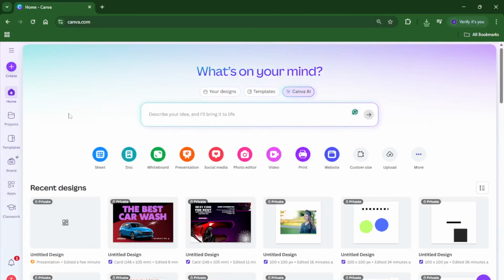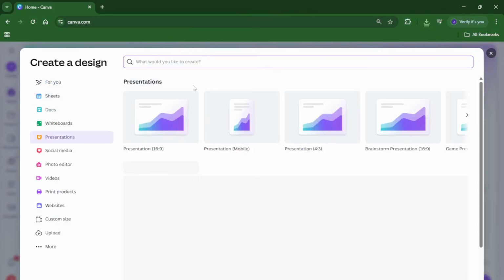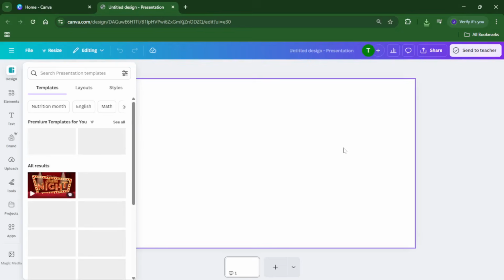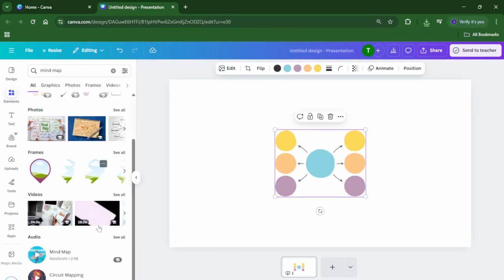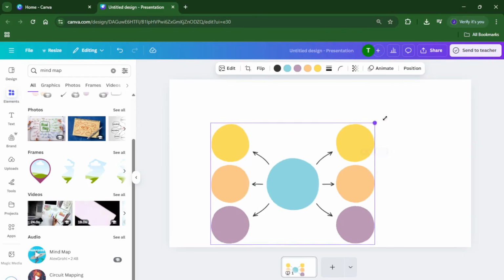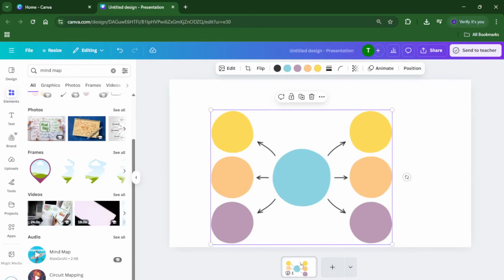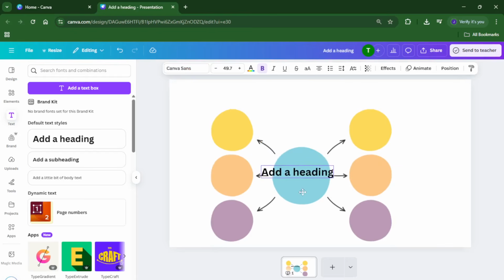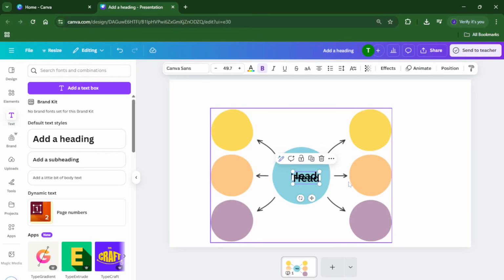How to Make Mind Maps for Free Using Canva [Updated 2026 Guide]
Want to create mind maps for free using Canva? In this 2026 guide, you'll learn how to design clear and visually engaging mind maps using Canva's free tools. Whether you're studying, brainstorming ideas, planning projects, creating presentations, or organizing information, this tutorial shows you how to make a mind map step by step.

In this video, you'll learn how to:

✅ Create a mind map in Canva for free
✅ Choose a mind map template
✅ Add your main topic and ideas
✅ Create branches and connections
✅ Add text, shapes, icons, and graphics
✅ Customize colors and fonts
✅ Organize your ideas clearly
✅ Align and space your mind map elements
✅ Create a professional-looking layout
✅ Download and share your mind map

To make a mind map for free using Canva, start by searching for a mind map template or create a blank design. Add your main topic in the center, then create branches for related ideas and supporting details. Use lines, shapes, icons, and colors to organize the information visually. Adjust the layout and spacing so the connections are easy to follow, then download or share your completed mind map.